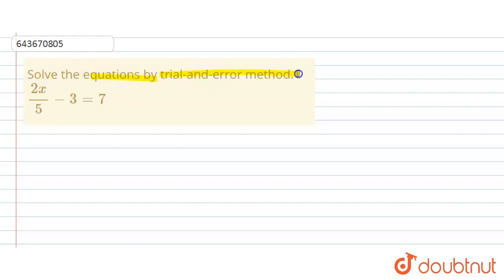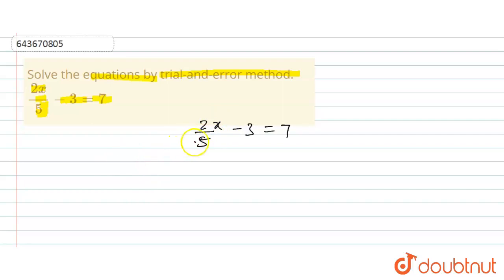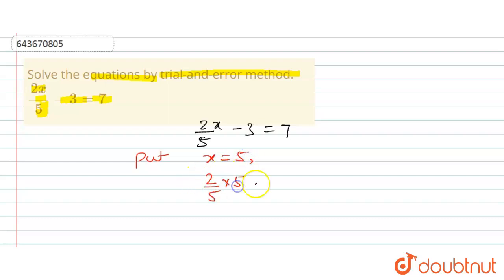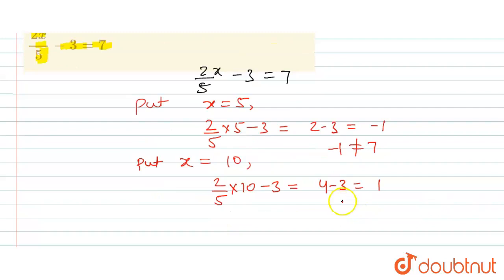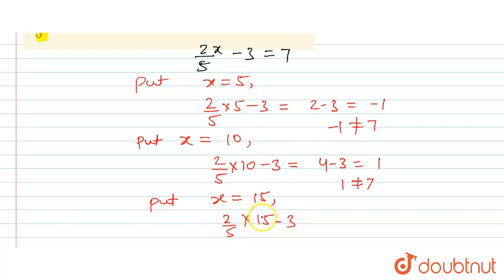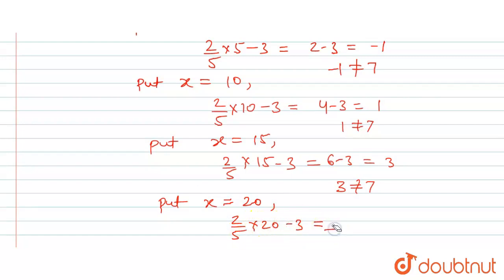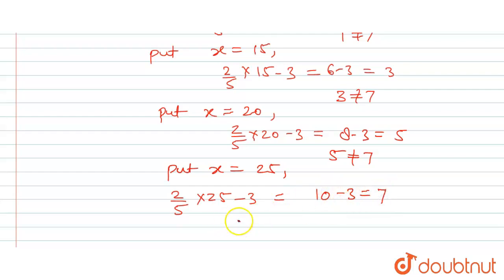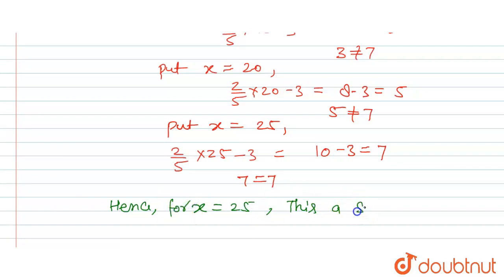Solve the equations by trial-and-error method. (2x)/(5)-3=7 | 6 | INTRODUCTION TO ALGEBRA | M...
Solve the equations by trial-and-error method. (2x)/(5)-3=7
Class: 6
Subject: MATHS
Chapter: INTRODUCTION  TO ALGEBRA
Board:ICSE

👉 Have Any Query? Ask Us.

Our Telegram Pages:
class 6
6 class ka math syllabus